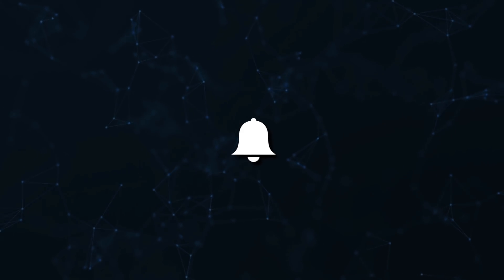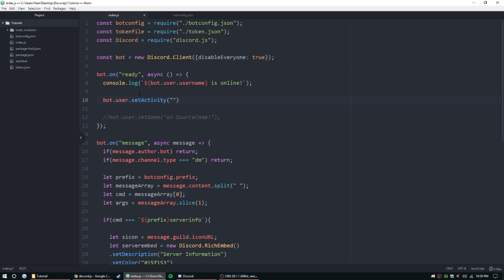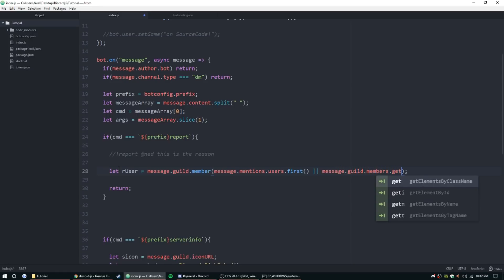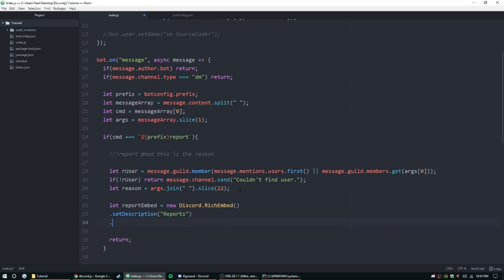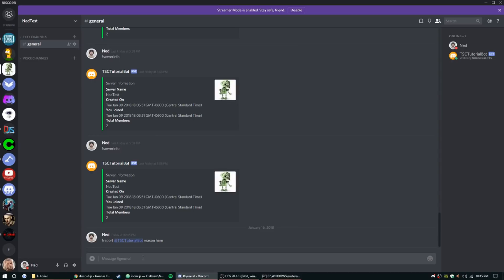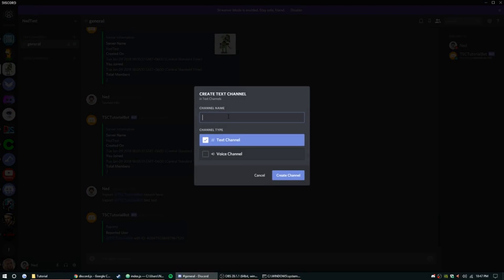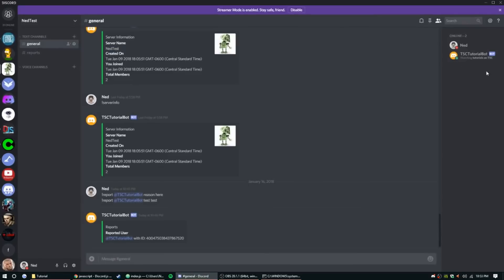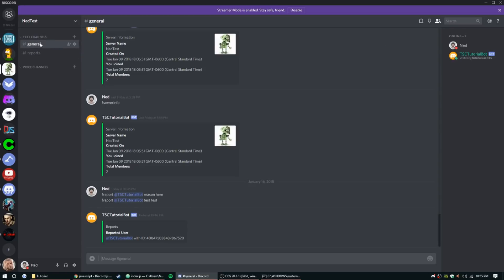Discord.js Bot Development - Report Command - Episode 3